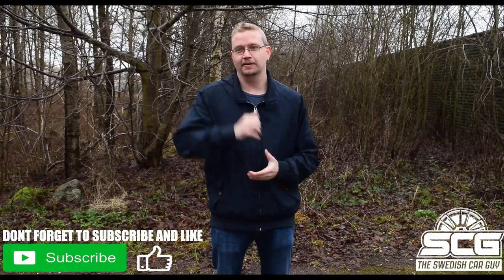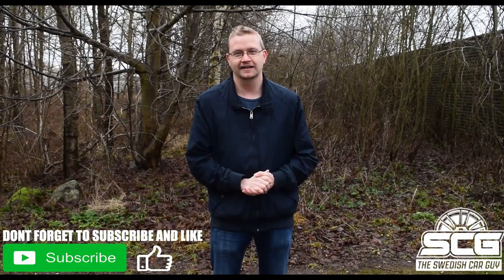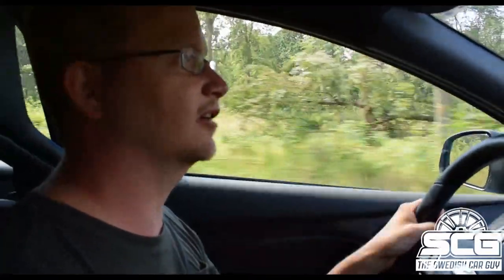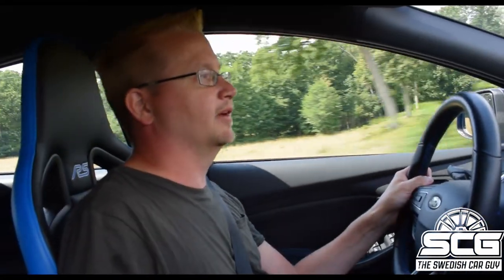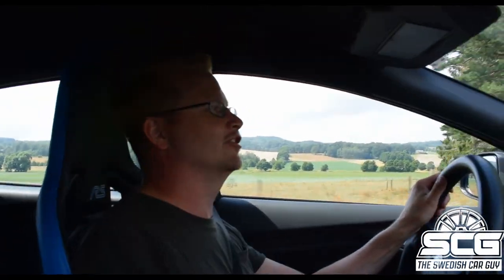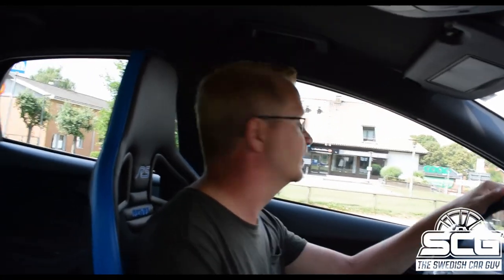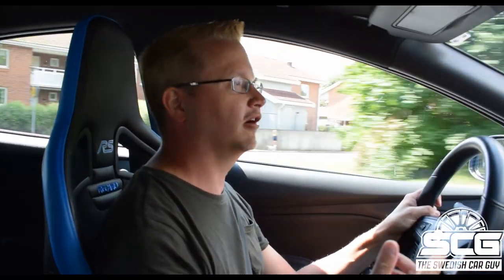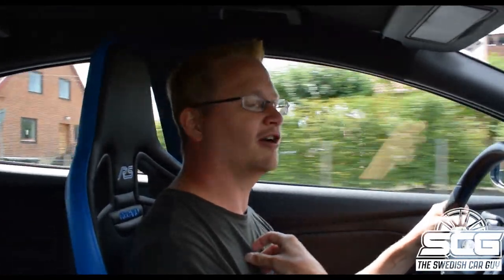FORD FOCUS RS REVIEW: IS IT REALLY A GOOD CAR?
In todays episode I review a FORD FOCUS RS.
How good is it really?
Is it really a bargain?

This was a really fun car to drive as well.
Alot better then a Honda Civic type R I think.

*NEW* I recently added a face-mask as well :)

If YOU like this video I suggest YOU WATCH THESE VIDEOS AS WELL: